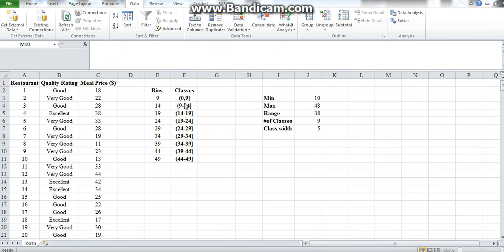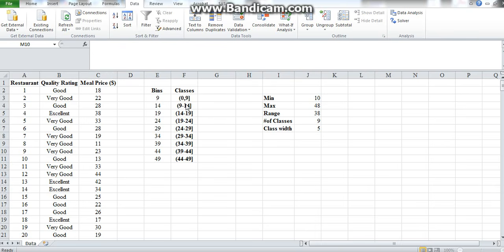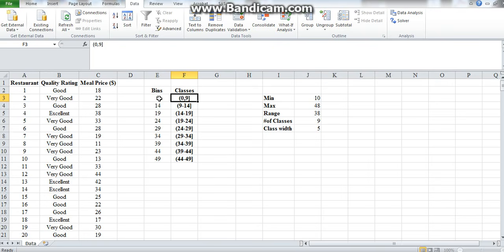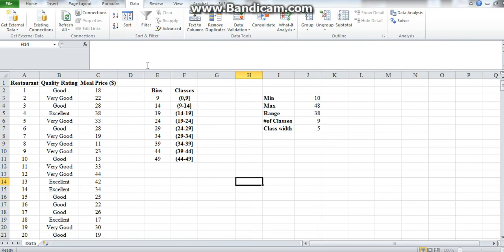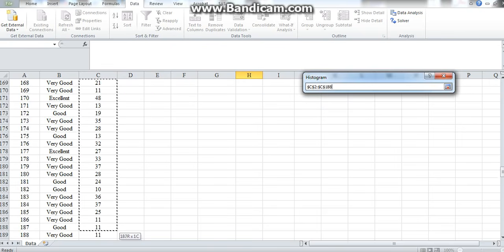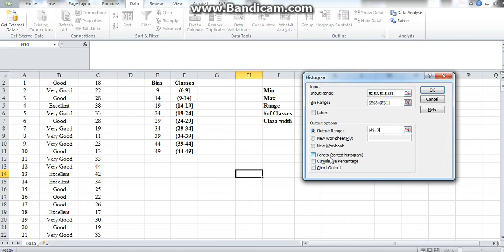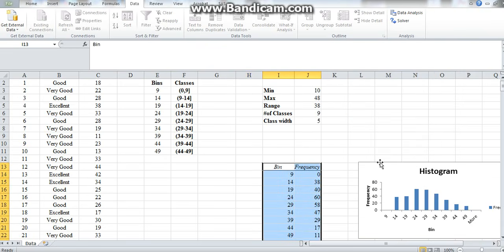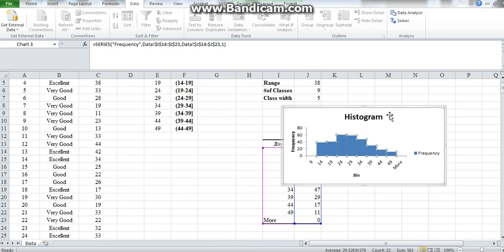Practical - Histograms in Excel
Creating frequency distributions and histograms in Excel.

Refer to Unit 5 of the WST133 Practical Guide.